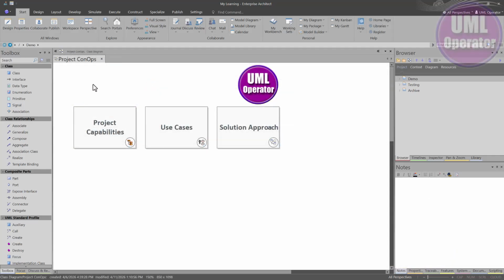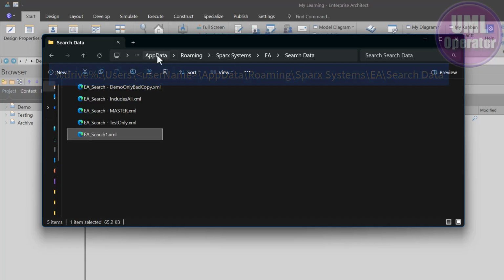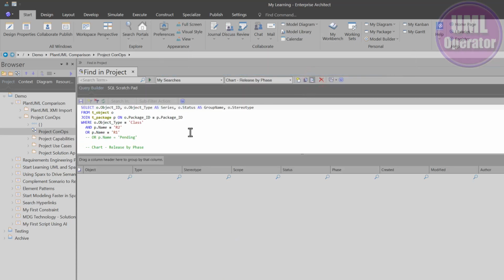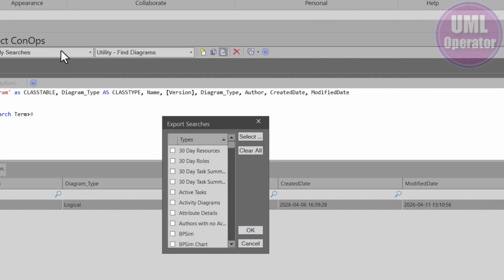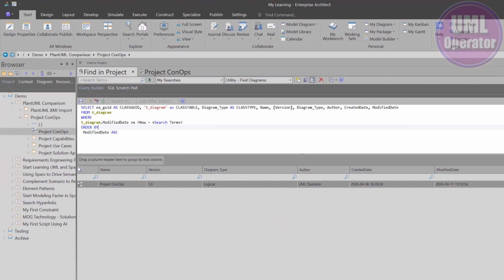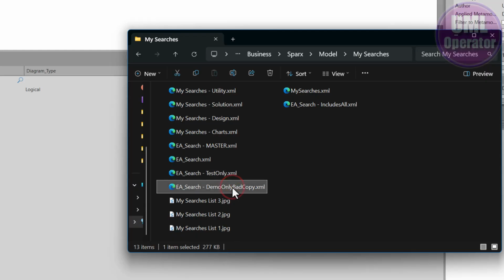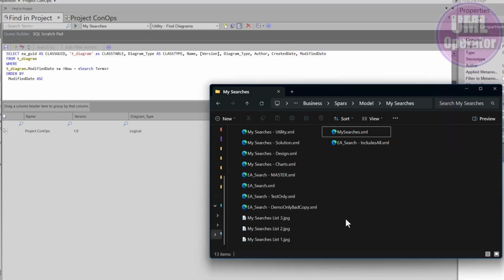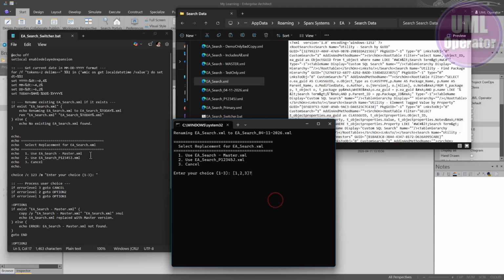Managing My Searches in Sparx EA (Backup & Share Custom SQL Like a Pro)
In this episode, Managing My Searches in Sparx EA, we dive deep into how to effectively manage, back up, and share your Find in Project “My Searches” Custom SQL in Sparx Enterprise Architect (EA). Whether you're a beginner in UML modeling or an advanced CASE (Computer-Aided Software Engineering) practitioner, mastering custom SQL searches can dramatically improve your productivity and model navigation.
We’ll show you exactly where your custom SQL searches are stored, how to back up your EA_Search.xml file, and why maintaining versioned backups is critical for protecting your work. You’ll also learn how to create multiple XML configurations for different modeling scenarios and easily switch between them based on your needs.
Additionally, we explore naming conventions and organization strategies that help you scale your repository and manage complex search logic efficiently. These techniques are essential for teams working in enterprise architecture, solution architecture, and UML design environments.
If you’re looking to optimize Sparx EA workflows, improve model governance, and enhance search capabilities, this tutorial is for you.

Chapters

0:00 - Intro
0:50 - Getting Started
1:48 - EA_Search.xml Location
3:47 - Backup Your Custom SQL
5:23 - Backup All Custom Searches
7:43 - Automating Custom Searches Use
9:54 - Wrap Up
11:01 - Outro